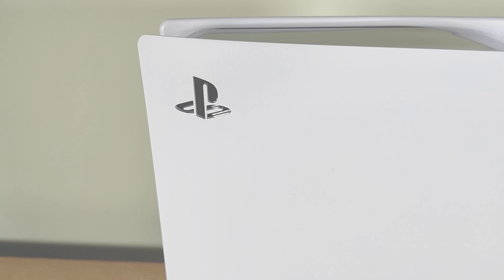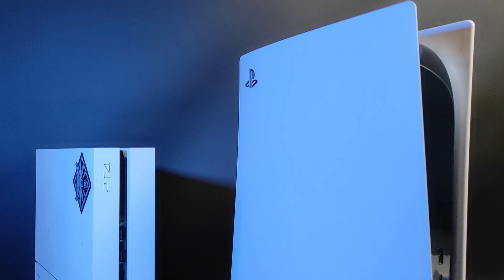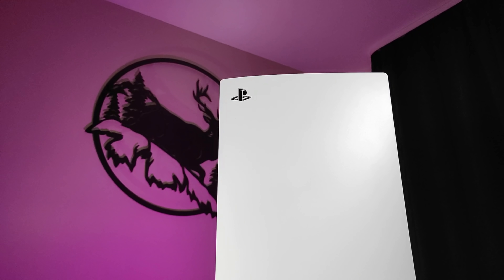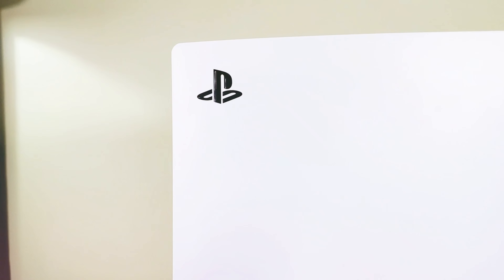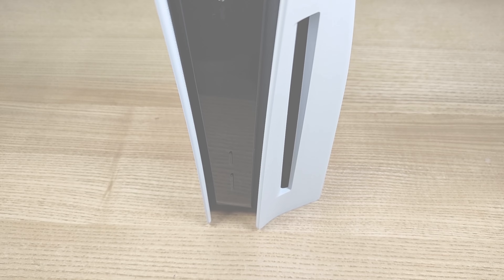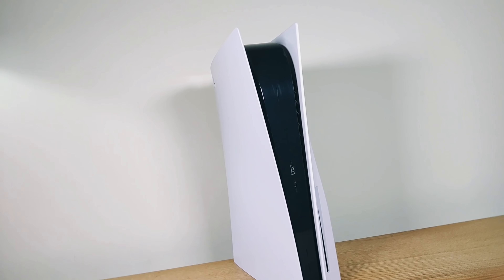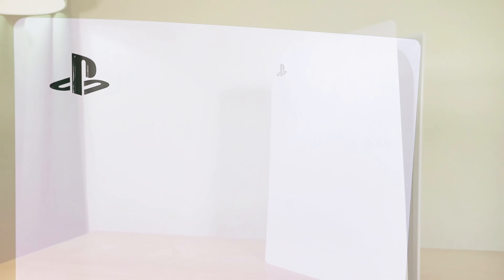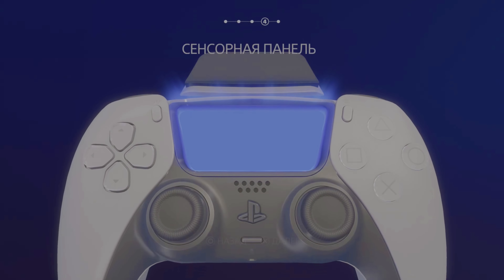Обзор PlayStation 5 — Консоль с играми.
Теперь можно смело говорить о том, что текущее поколение консолей стало прошлым, а новое поколение консолей стало текущим. PlayStation 5 вышла позднее конкурента, но не столько чтобы мы успели массово забыть о ней. Всего с десяток дней в случае с Российским рынком не такой уж и значимый промежуток времени. Поэтому с непоколебимой уверенностью приступаем к разбору новой консоли в повседневных игровых условиях.
С полным обзором можно ознакомиться на нашем сайте.